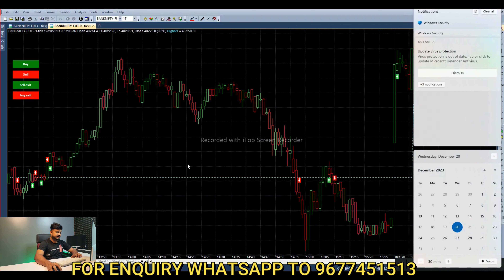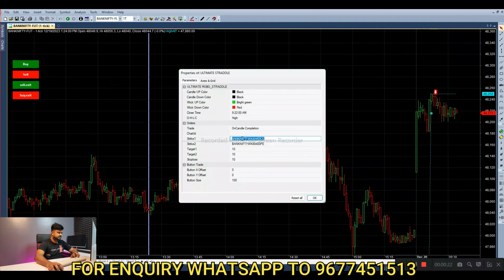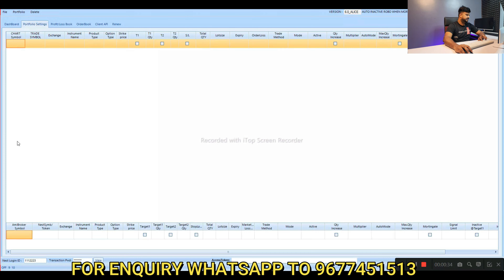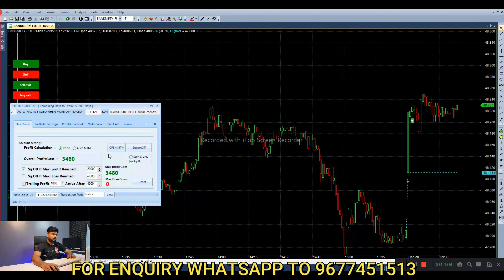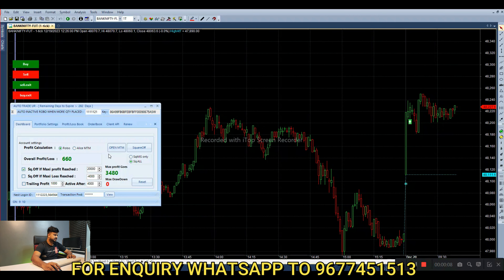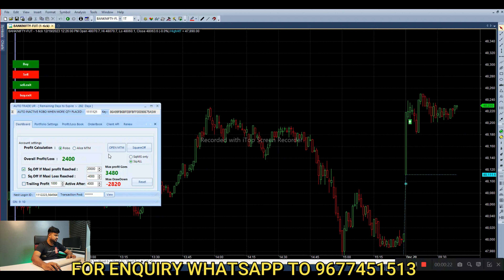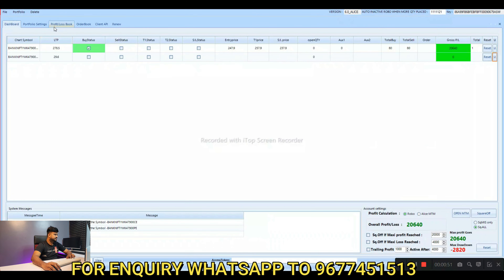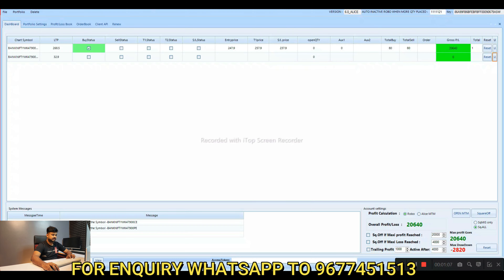Auto Trade For Intraday Trading | An Algo Trading Concept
FOR MORE INFO WHATSAPP TO  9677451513